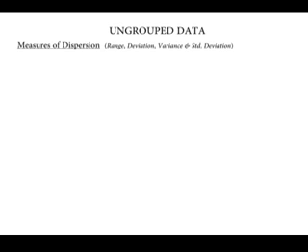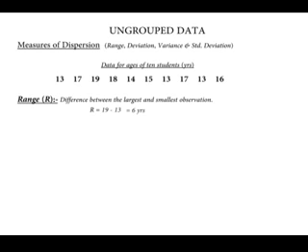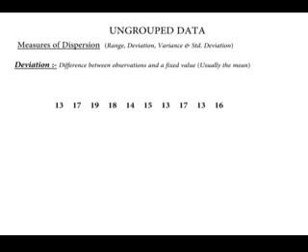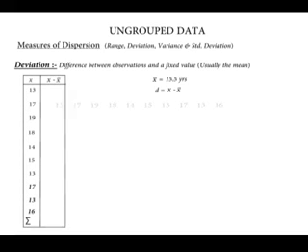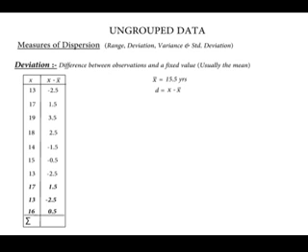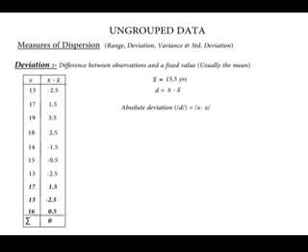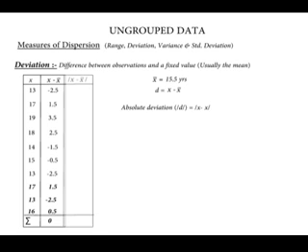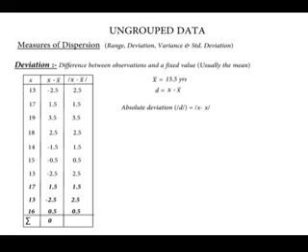How to rotate an object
This is a collection of High school content to help students revise while at home